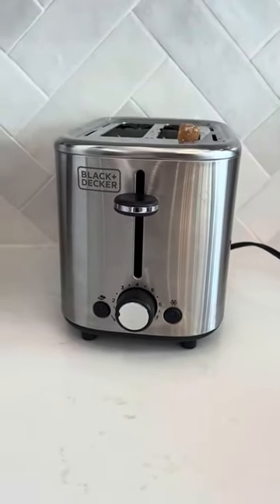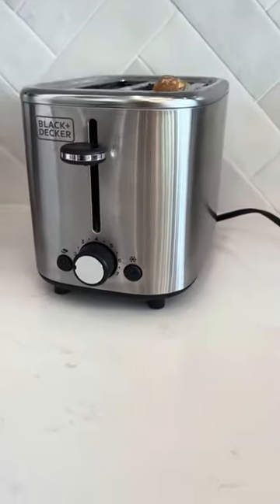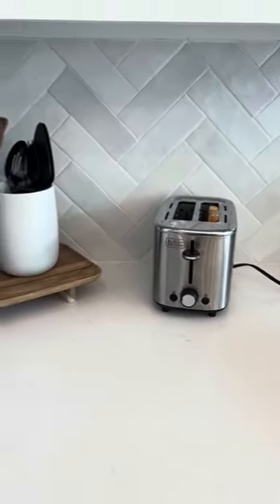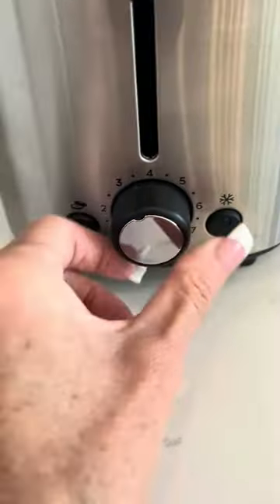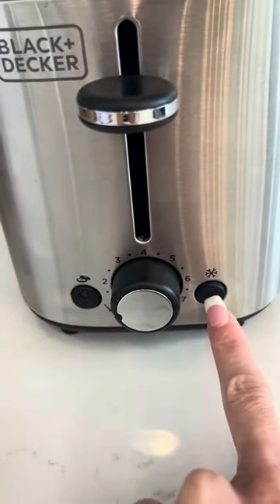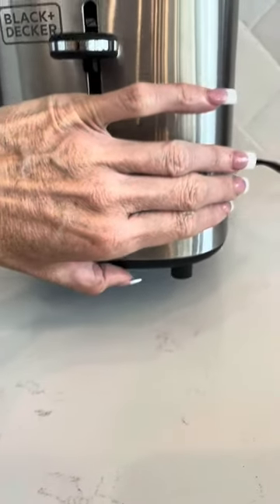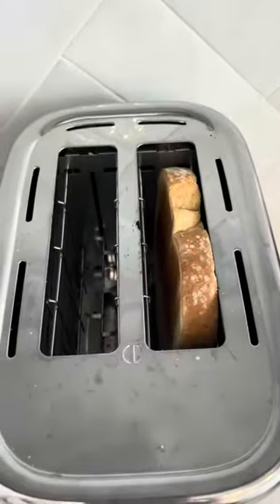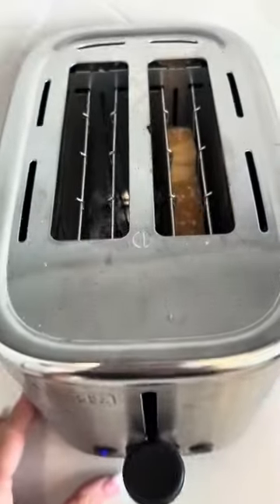Honest Review of Black+Decker Stainless 2 Slice Toaster